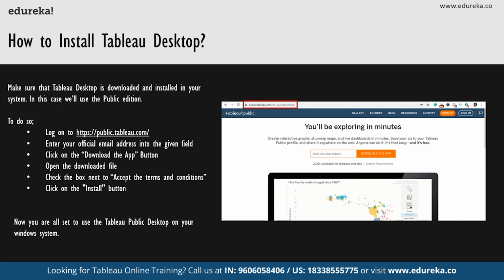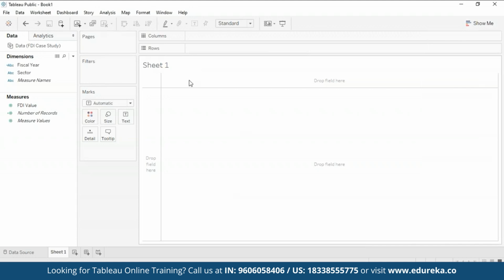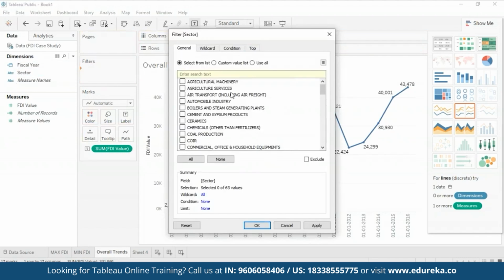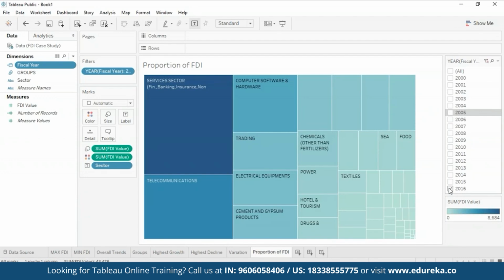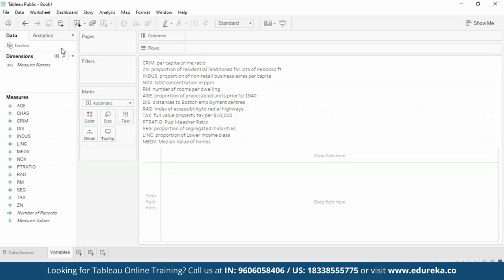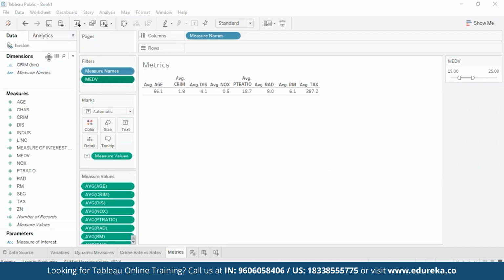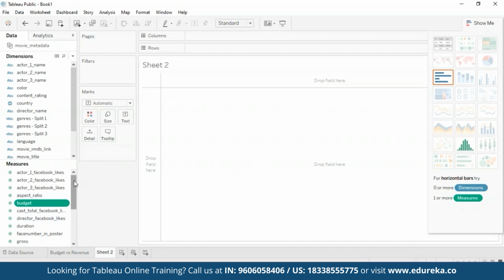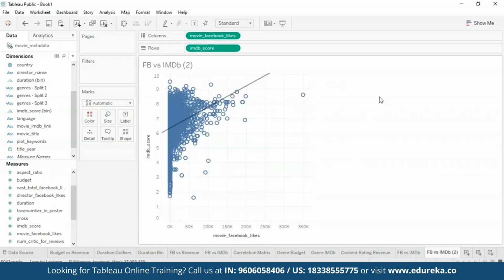Tableau Projects for Practice | Tableau Projects for Data Science | Edureka Rewind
To gain the maximum amount of insight with the least amount of effort is what we try to achieve through Business Intelligence. The main aim of this tutorial on "Tableau Projects for Practice" is to help you utilize Tableau as a tool for Trend forecasting, Exploratory Data Analysis and Decision Making, not only for engagement but also comprehension efficiency.